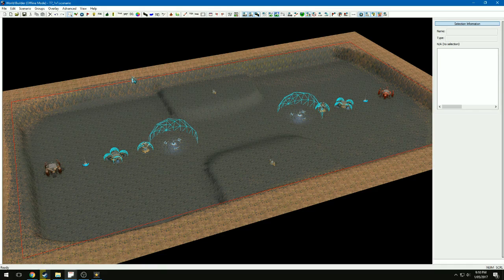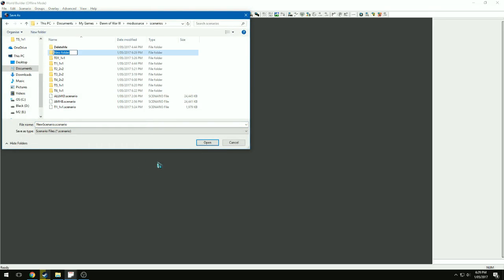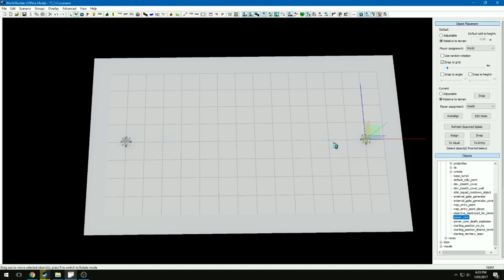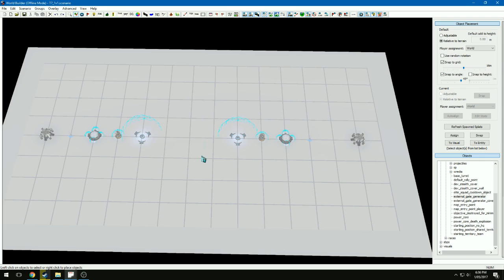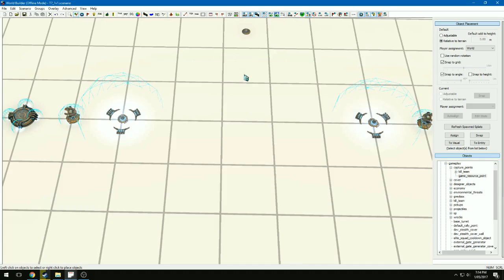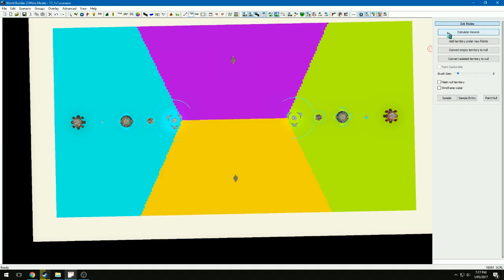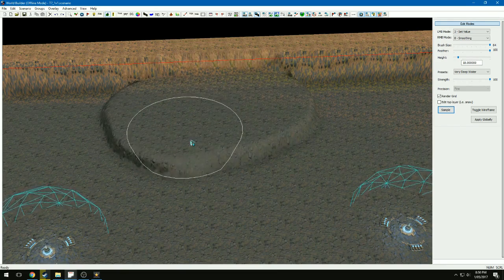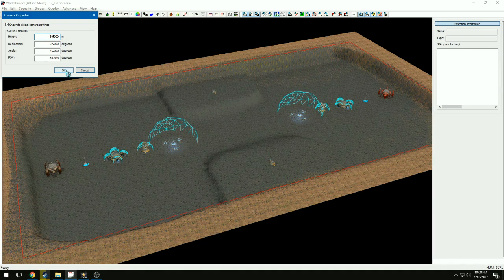DoW III World Builder - Some Basics and Trouble shooting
Not a tutorial, but rather me sharing my experience so far with the DoW III World Builder which, at the moment, has next to no resources/guides and a few pain full bugs.

By the way, the camera settings didn't work. I'll make another video soon showing the in game result of this project. I'll also throw some test maps together to compare different camera settings.

My Maps:
3v3 Gauntlet -